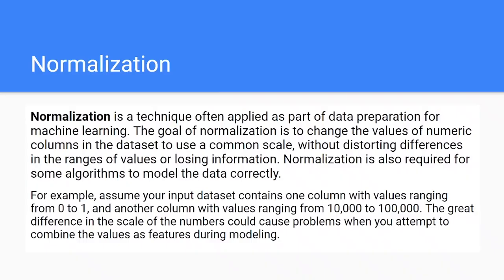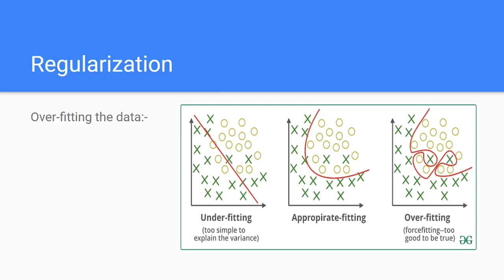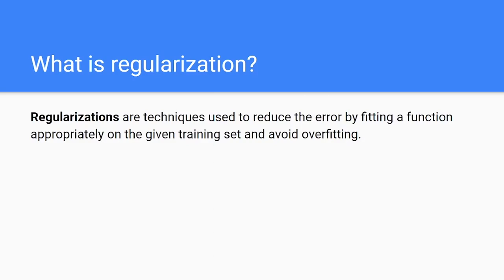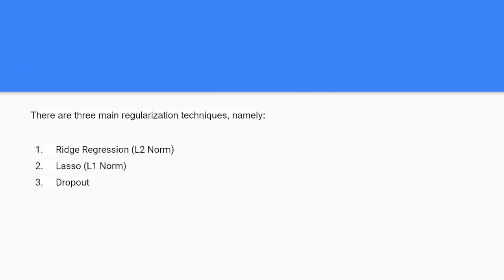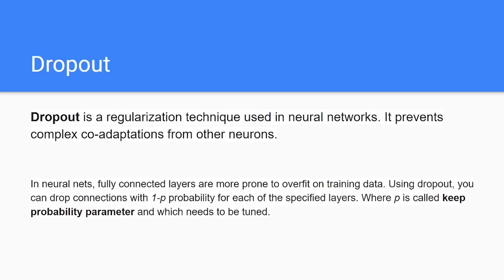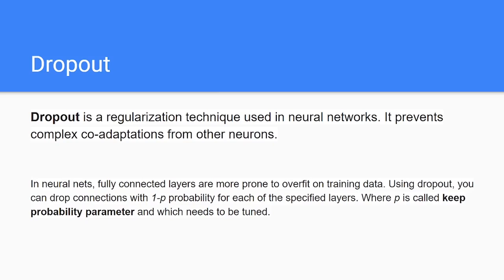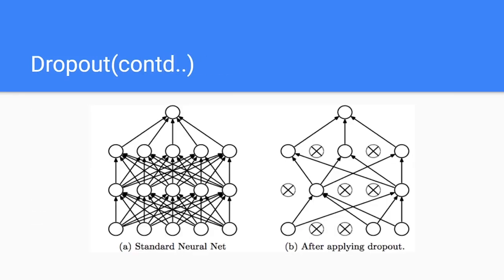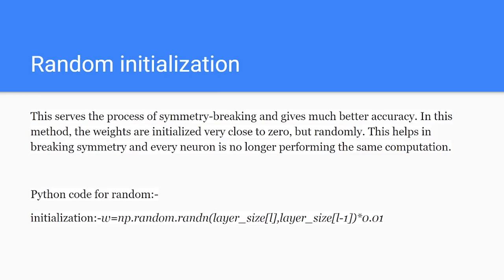8. Tips And Tricks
From graphic design to stock markets Deep Learning has revolutionized our world. But what exactly goes on behind these "artificial thinking machines"?
Come join us as we Decrypt this mysterious field of computer science.
The topics we'll be covering are as follows
1) Basics of Artificial Neural Networks
2) Multi Layer Perceptron
3) Hacks and tricks to build better networks
4) Convolutional Neural Networks

Prerequisites: Basic knowledge of Python and basic math